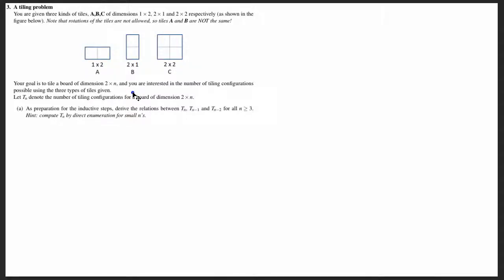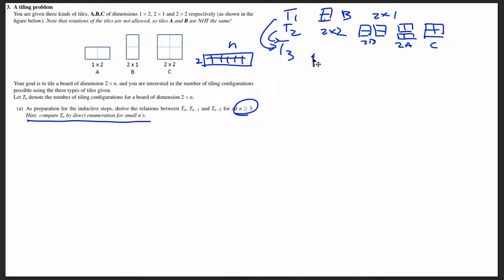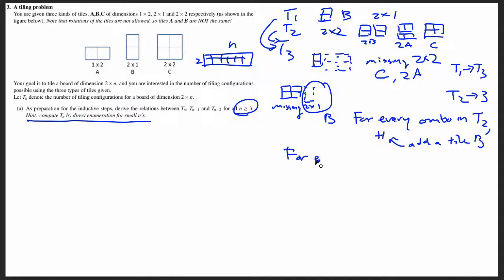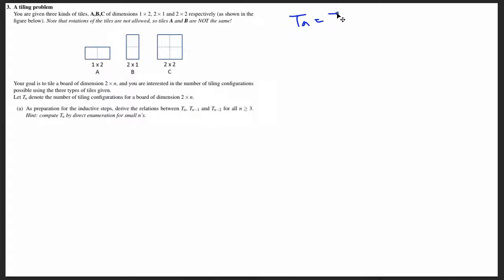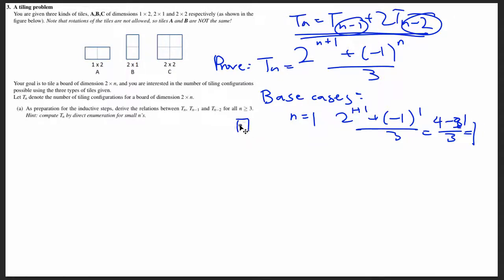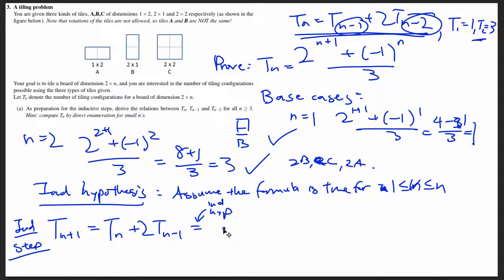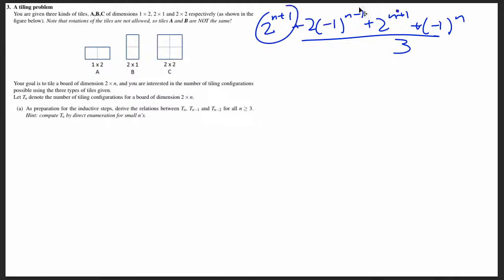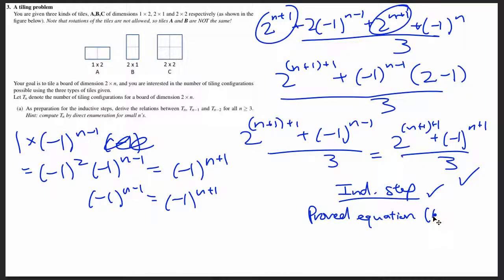[Spring 14] Homework 3 Problem 3